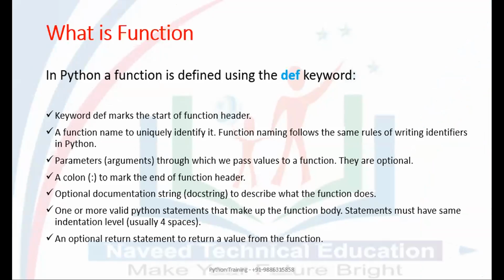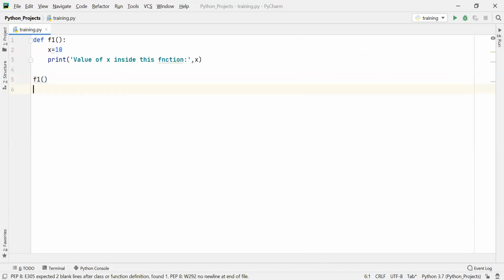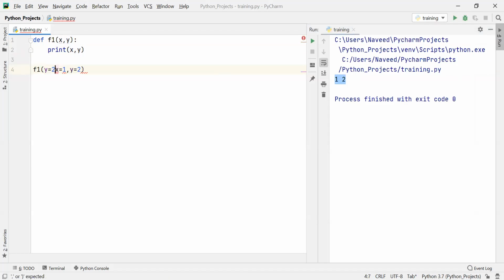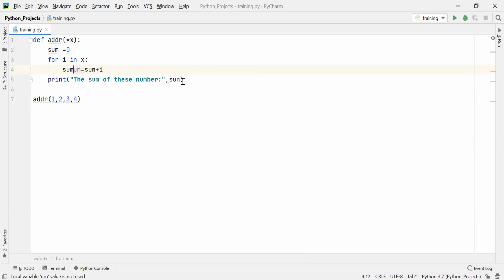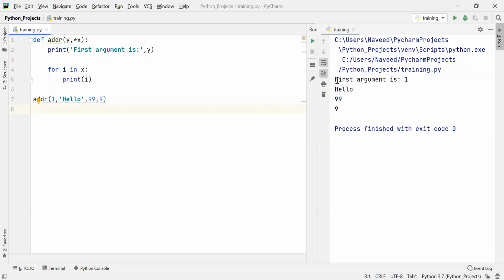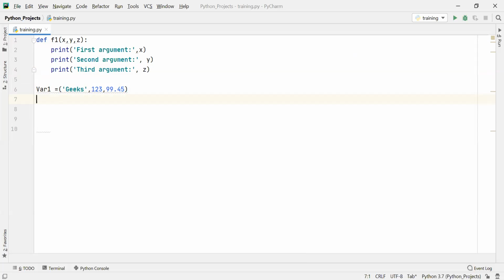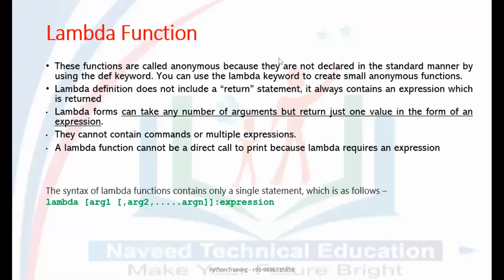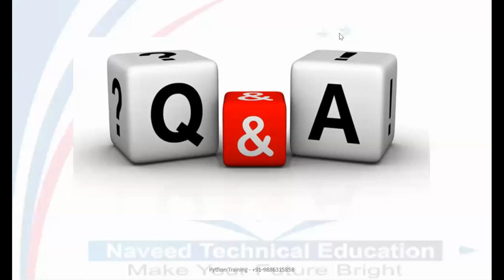Python Functions (Part1)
Thanks
Naveed
(OCP 12c, AWS-Certified, PLSQL OCP, VCP5-DCV, ITILv3,EMCISA)